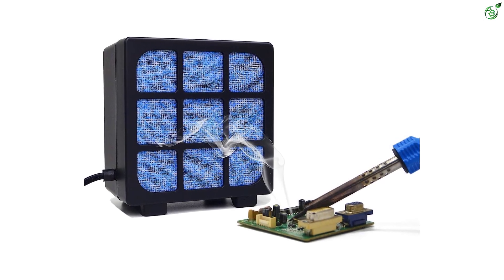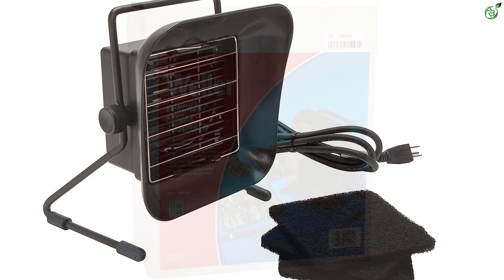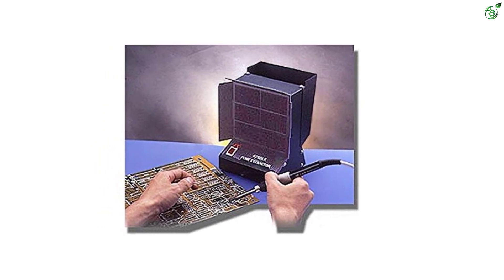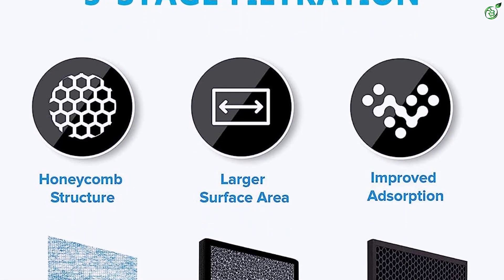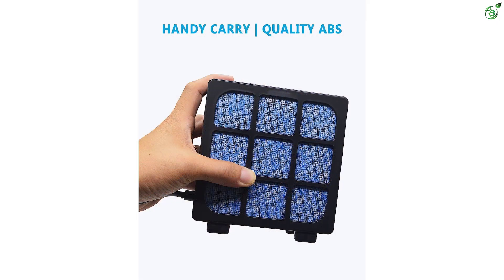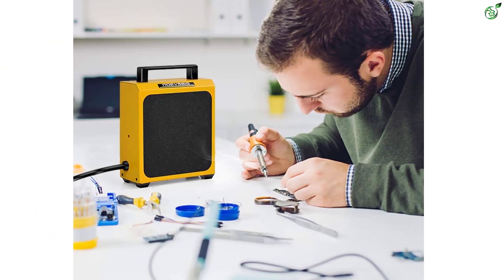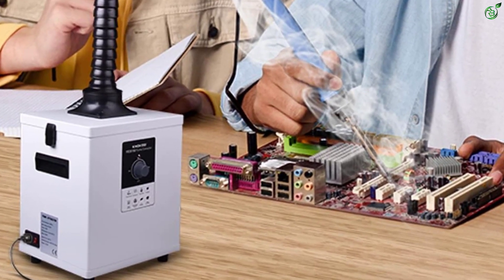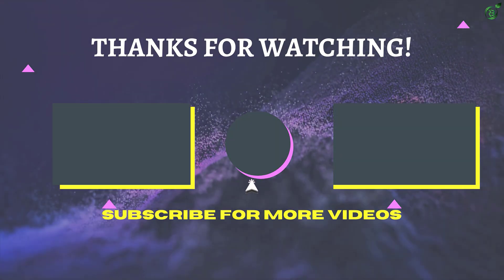The 5 Best Solder Smoke Absorbers Reviews 2023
☛ All The Links to Best Solder Smoke Absorbers listed in this Video:-

►5. Weller Bench Top Smoke Absorber.

► 4. Xytronic 426DLX Fume Extractor.

► 3. Muin 3 Stage Filtration Solder Smoke Absorber.

► 2. NOEVSBIG Solder Smoke Absorber Fume Remover.

►1. KNOKOO Portable Welding Mobile Fume Extractor.